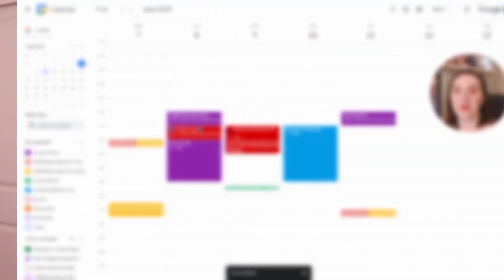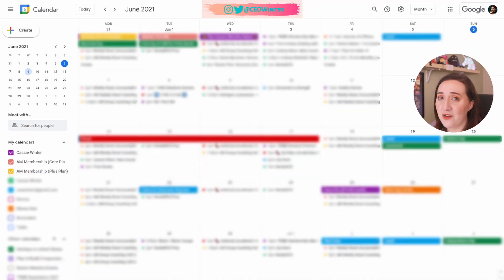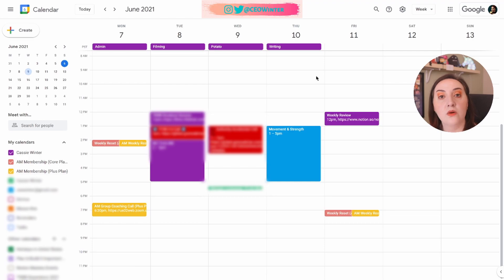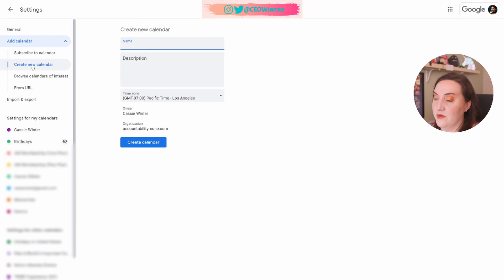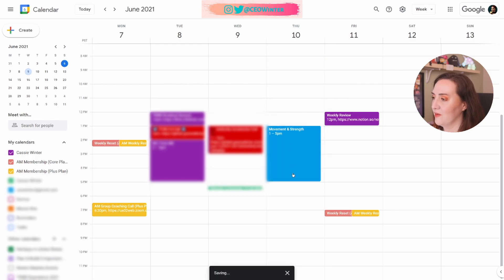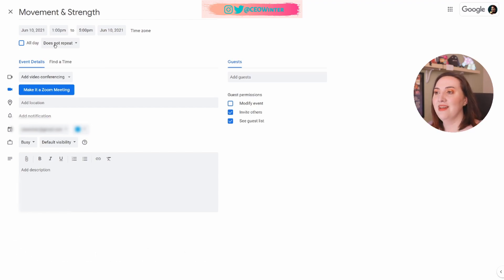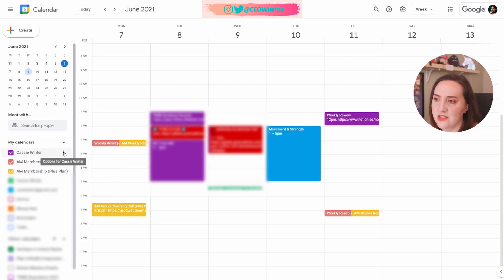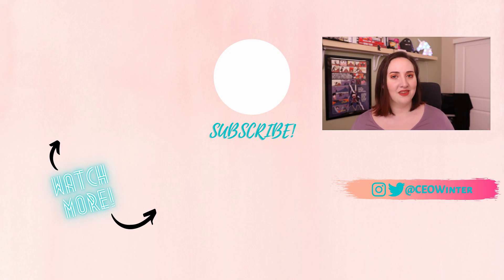10 Google Calendar Tips for Productivity (2021)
The ten tips and tricks inside this Google Calendar tutorial are sure to take your organization and productivity to the next level!

If you use the Google Calendar App at all, you need to know each and every one of things.

✅ SEARCHABLE library of Cassie's YouTube videos and Free Workshops✅ Interactive AI Chatbot trained on the library ✅ Everyone will have access to all of the same content regardless of which pricing tier you choose.

🫙 TIP JAR 🫙
Does my work resonate with you? Has my work helped you? Do you want to help fund my sliding scale so more people can access my course, The Action Navigator?